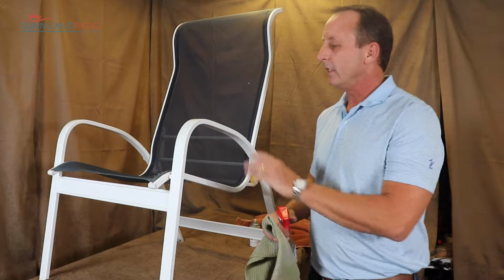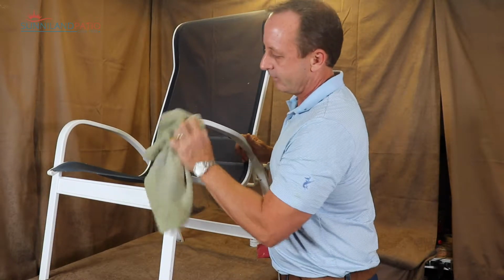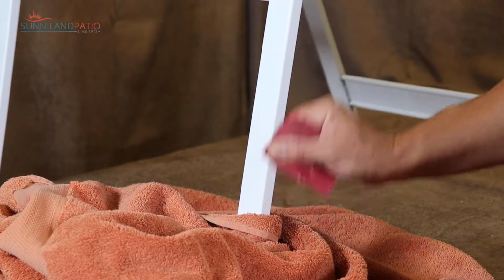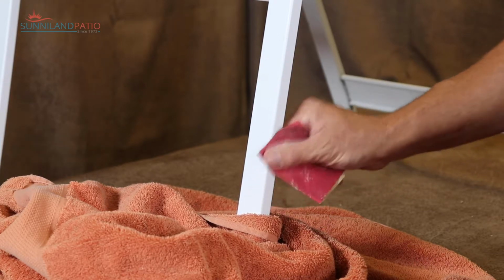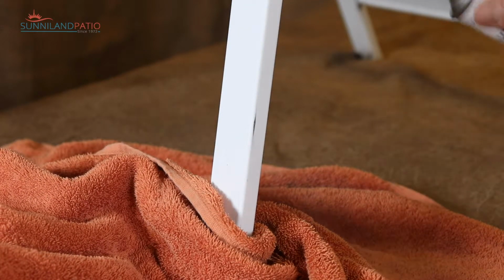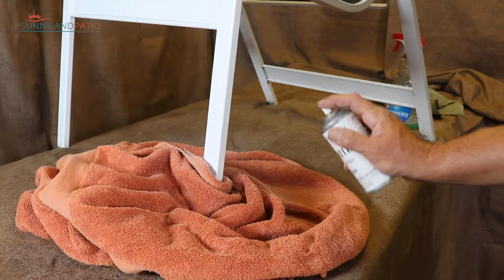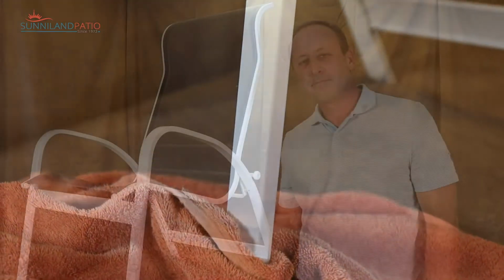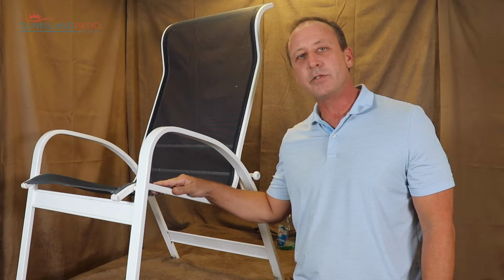Patio Furniture Paint Touch Up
Today we're going to show you how to do a paint touch up on your patio furniture.